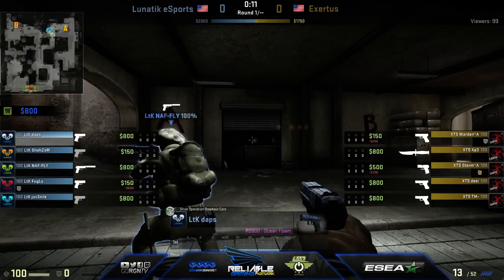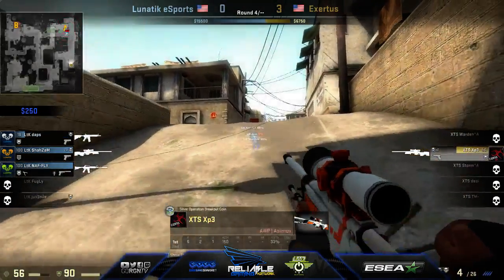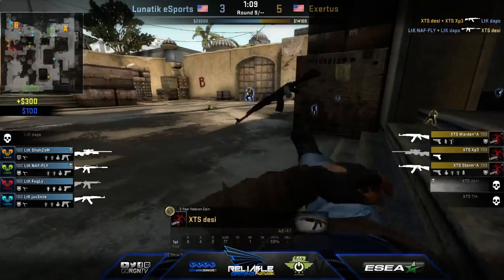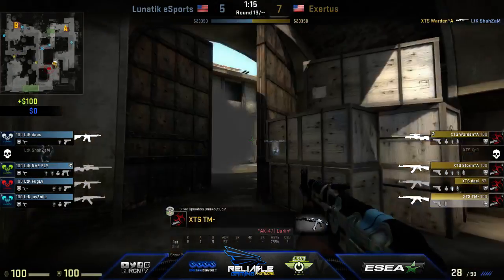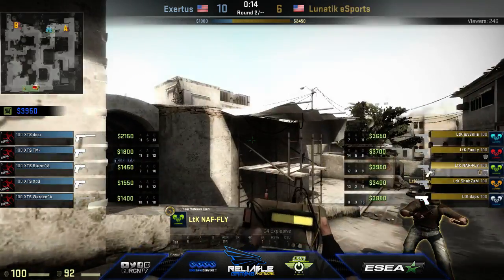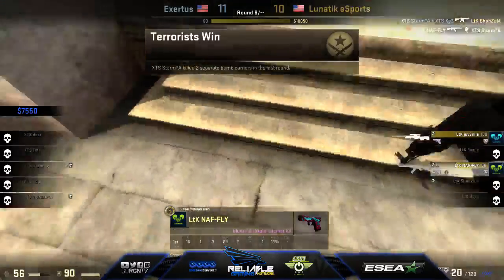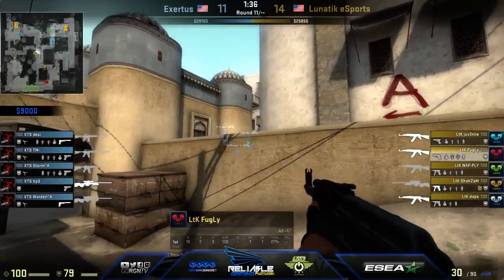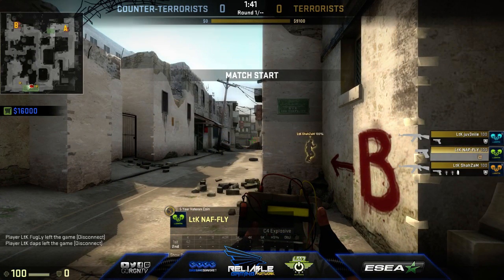LunatiK vs Exertus (de_dust2) | ESEA-Invite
LunatiK takes on Exertus in this ESEA-Invite match up casted by our very own iParanormal and guest caster nikoN -- Watch live